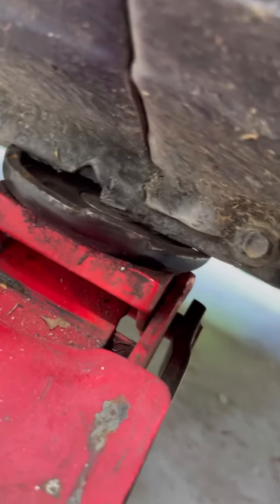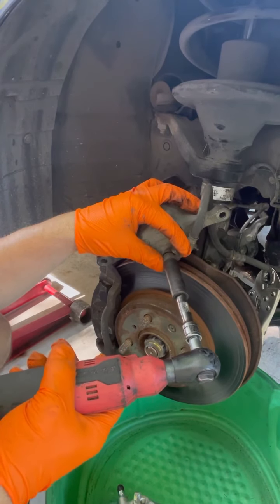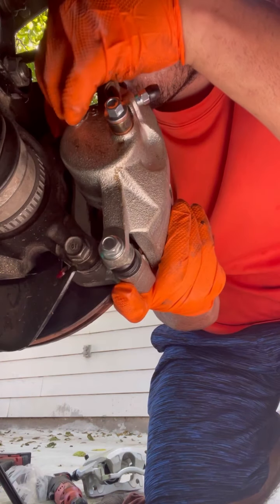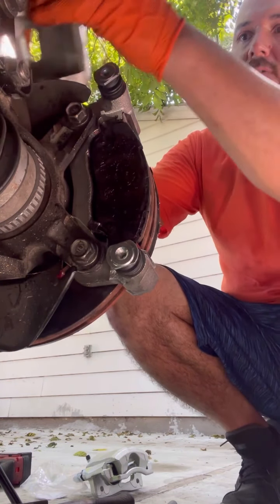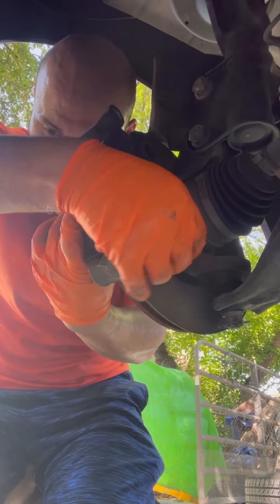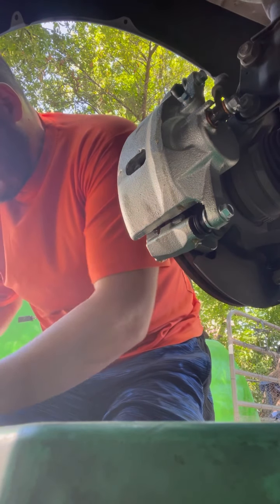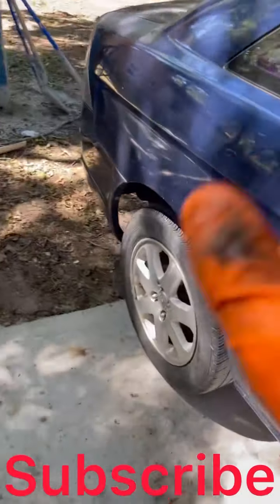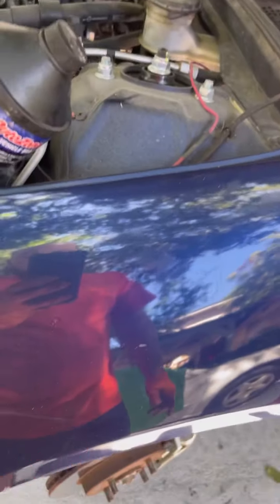2001-2006 HONDA CIVIC HOW TO REPLACE FRONT CALIPERS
I made a how to video on how to replace front side calipers on honda civic which applies to the following years 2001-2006 . I showed the ins and outs and was very descriptive